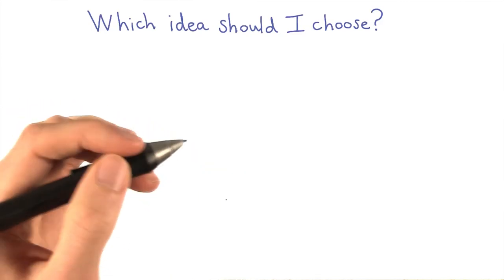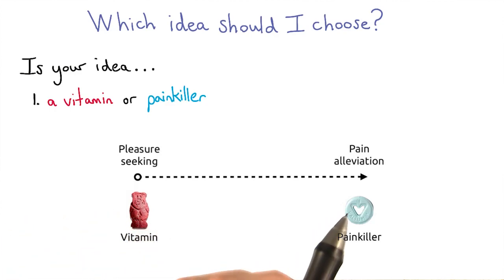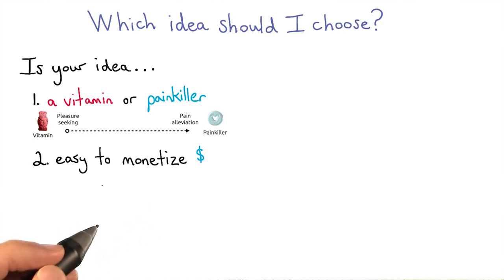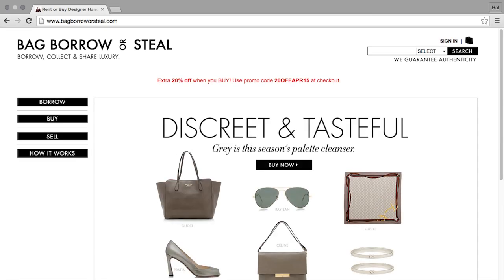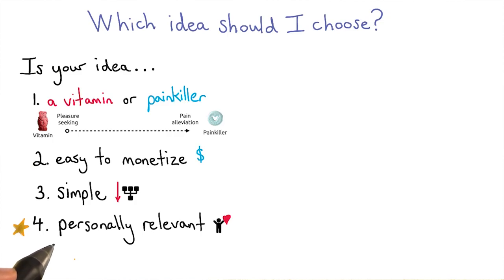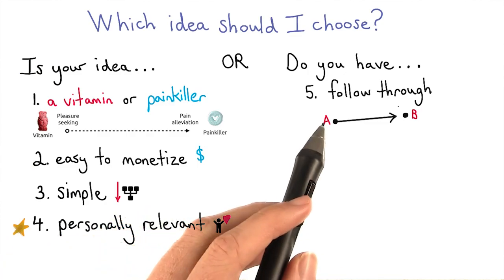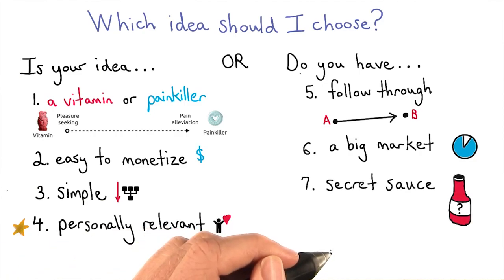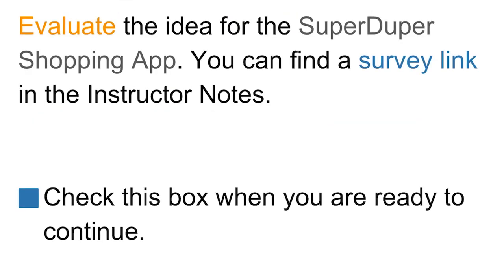How to Choose Business Ideas | Product Design | Udacity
Learn from Udacity and Google in our FREE Product Design course and check out the Tech Entrepreneur Nanodegree program!

LESSON 01: Ideation and Validation

This lesson will help you develop, validate and refine your ideas to ensure you’re building for a product/market fit.

Through case studies and interviews with founders, product experts, and investors, you will learn how to efficiently conduct user research and build an entrepreneurial mindset.

Udacity | Google | Tech Entrepreneur | Tech Entrepreneur Nanodegree | Product Design | Validation and UX through Design Sprints